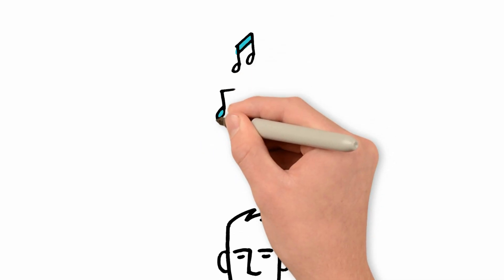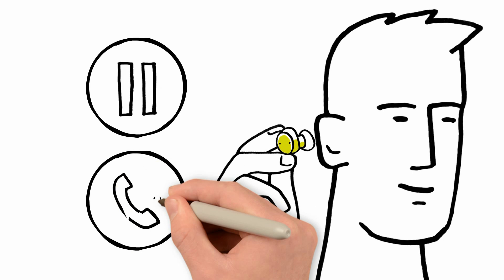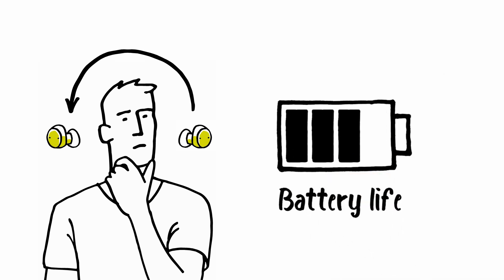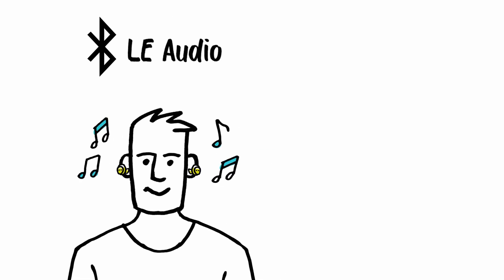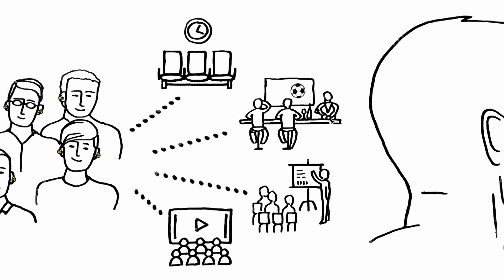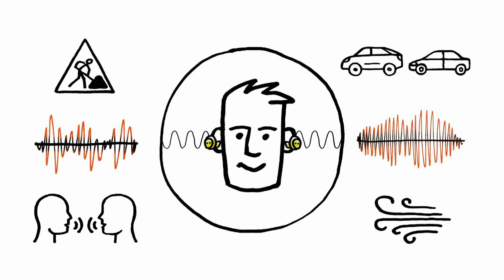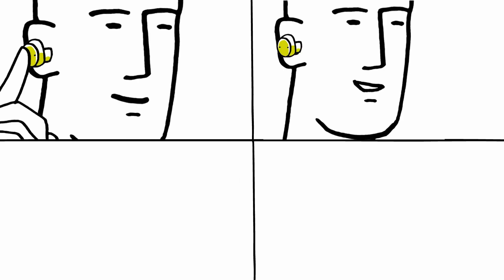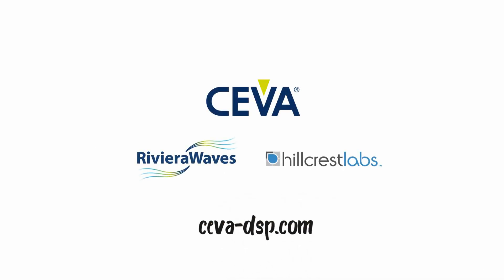CEVA True Wireless Earbuds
CEVA provides embedded solutions for low-power Bluetooth and a wide range of audio capabilities to build your advanced, ultra-low power wireless earbuds and hearing aid devices. This video will show you the advantages of the new BT LE Audio that incorporates Multi-Stream Audio, and how you can apply it to your true wireless earbuds. Create smart devices that understand the world around us and seamlessly communicate.